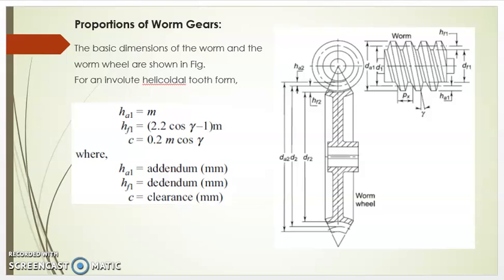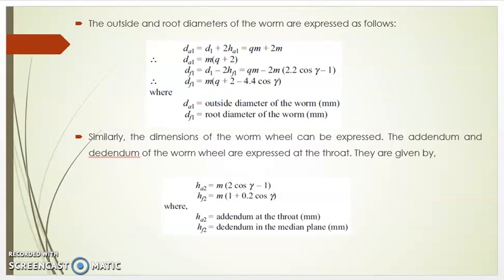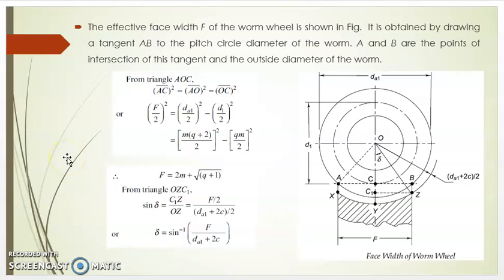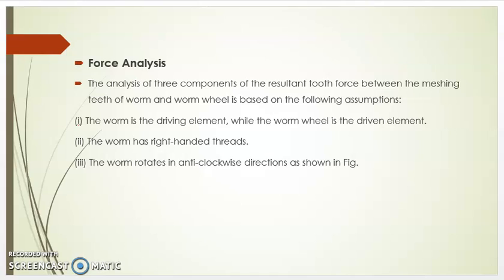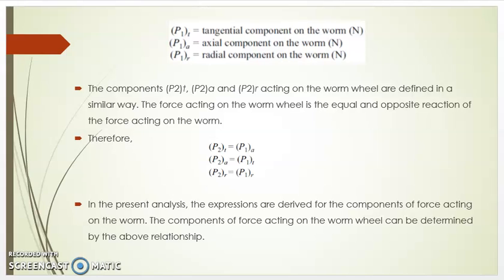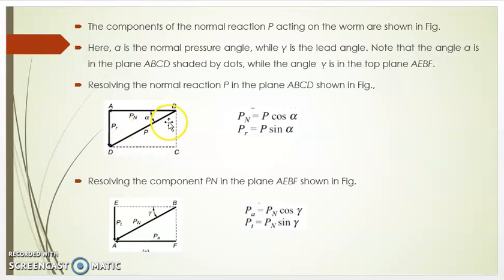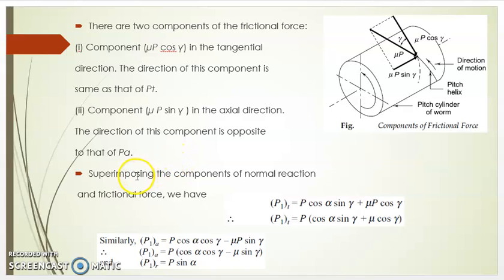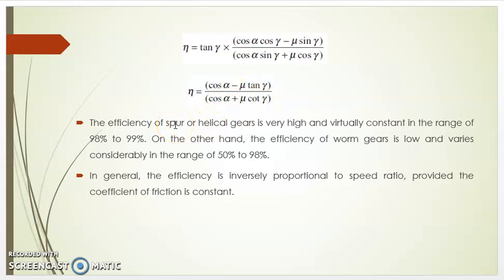Worm Gear 2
This video contains information regarding Proportions in worm gears, Force analysis and Efficiency of worm gears.